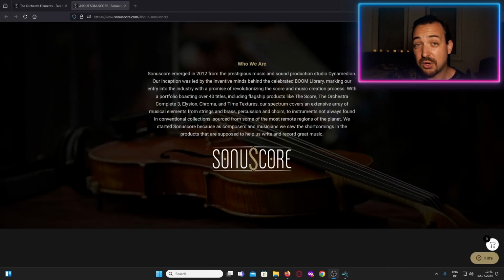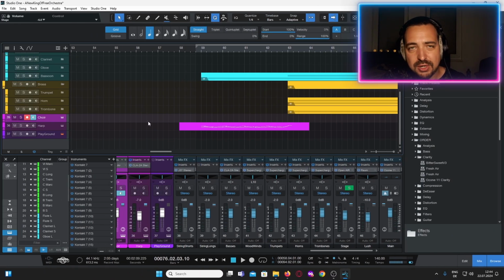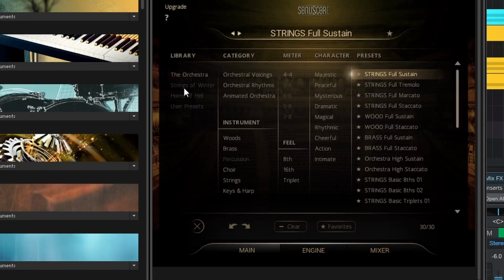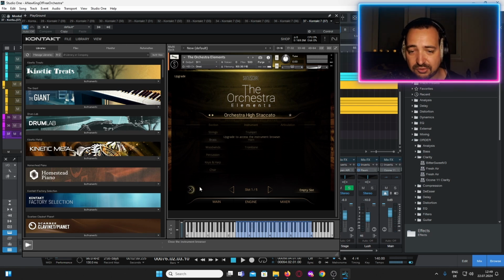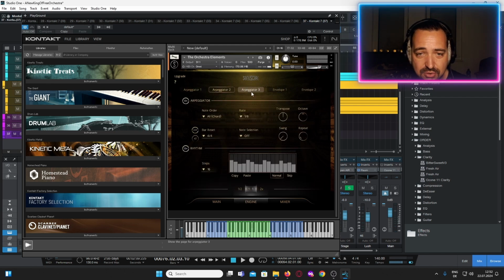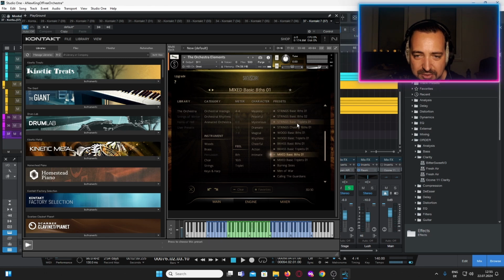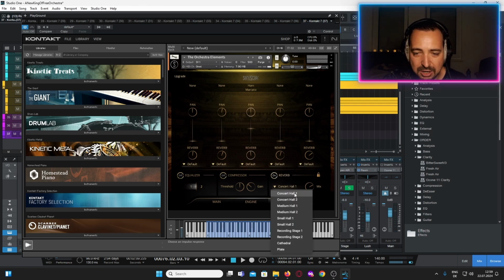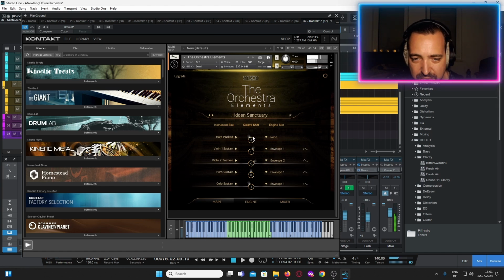Do we have a new champion of free orchestra vst in 2024?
*Is Sonuscore's "The Orchestra Elements" the New Champion of Free Orchestra VSTs in 2024?*

In this video, we dive deep into Sonuscore's newly released free tier of "The Orchestra". Could this be the best free orchestral VST of 2024? We'll find out!

1. *Overview of "The Orchestra Elements"* - A look at the interface and the included instruments and patches.
2. *The Ensemble Engine* - Detailed explanation of how it works, and how to use arpeggiators and envelopes to create moving orchestral textures.
3. *DAW Setup* - Tips on setting up "The Orchestra Elements" for maximum control during the composing process.
4. *Sound Demo* - A showcase featuring string ostinatos, woodwind runs and textures, rhythmic trombones, soaring horns and trumpets, and a moment for the choir to shine.
5. *Final Thoughts* - My concluding review and thoughts on whether this VST stands out in the current market.

Would you like to see a shootout video between the three big free orchestras?

*Chatpers*
00:00 Introduction
03:16 Overview Orchestral Pathes
06:29 Editing the Patches to Craft Your Own
08:10 Engine - Arpeggiators
10:44 Engine - Complex Patches & Envelopes
12:28 How To Extract Single Instruments
14:04 Hidden Gems: Harp & Choir
15:55 My Set-Up & Demo Score
18:19 Playthrough & Conclusion